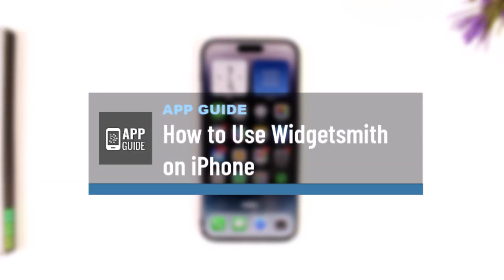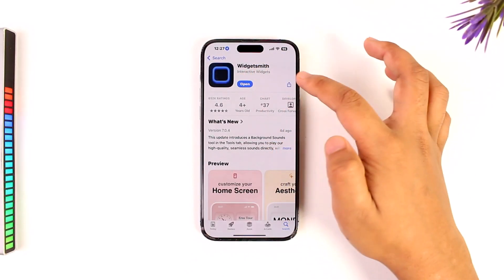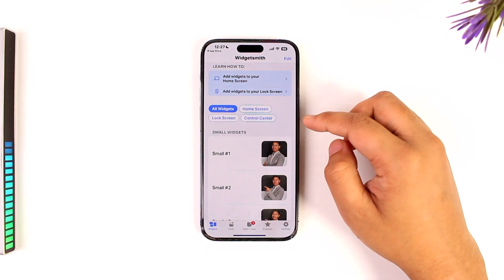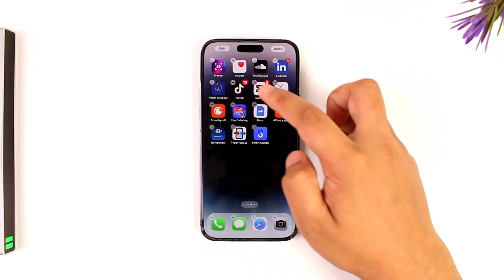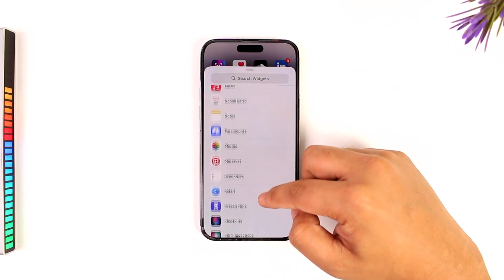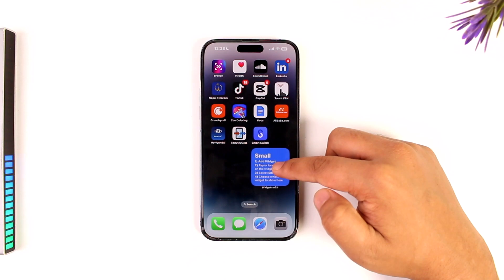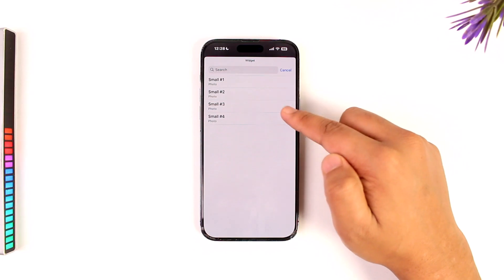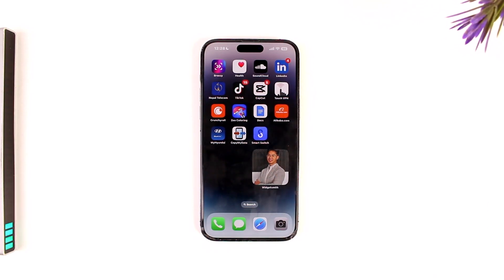How to Use Widgetsmith on iPhone !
In this video, we’ll guide you through using Widgetsmith on your iPhone, allowing you to create custom widgets with photos, text, and more for a personalized home screen.

To start, download Widgetsmith from the App Store if you haven’t yet, and open the app. Inside Widgetsmith, choose a widget size—small, medium, or large—then customize it by selecting a style, such as photo, calendar, or custom text. Once you’re satisfied with your widget’s design, save it in the app.

Next, go to your iPhone’s home screen, find an empty space, and long-press to enter "Edit" mode. Tap the “+” icon in the top left to open the widget selection menu. Scroll down to find Widgetsmith, then select the widget size that matches the one you created in the app, and tap “Add Widget” to place it on your home screen.

Once added, long-press the widget again, select “Edit Widget,” and tap “Choose” to pick your specific customized widget from Widgetsmith. Now, your widget will display the design you created, whether it’s a photo carousel, a calendar, or another style.

This step-by-step guide will help you make the most of Widgetsmith on iPhone.

Timestamps:
0:00 Introduction
0:03 Setting Up a Widget in Widgetsmith
0:18 Adding Widgetsmith to the Home Screen
0:29 Selecting and Editing the Widget
0:41 Conclusion